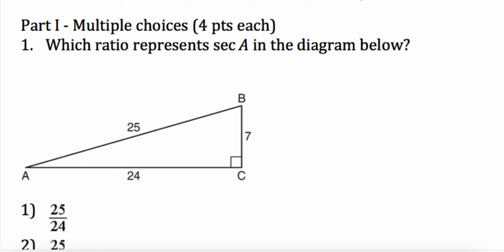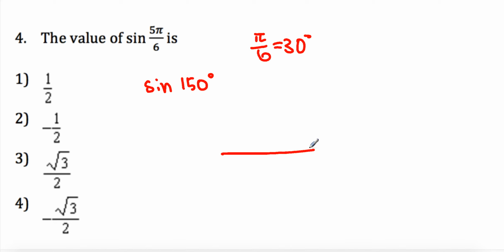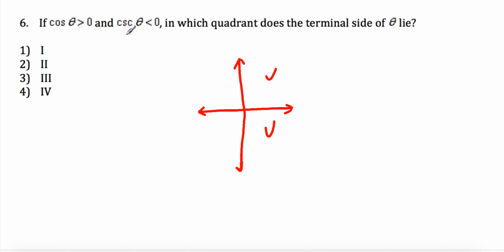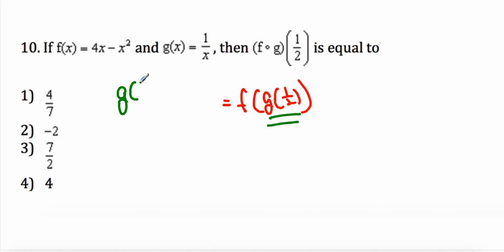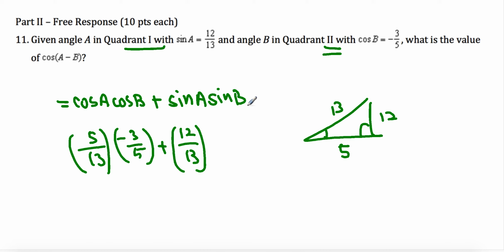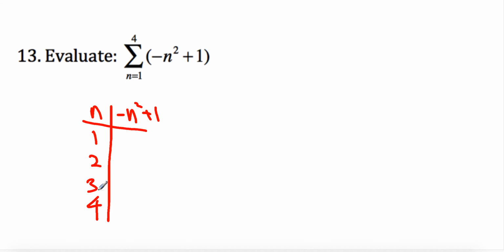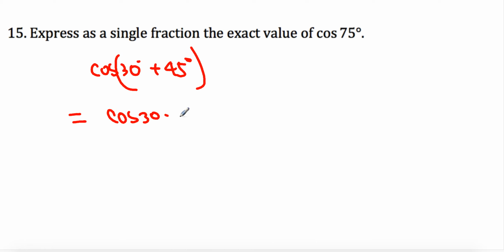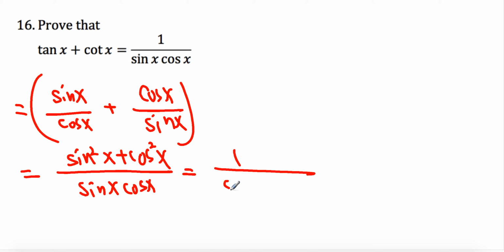Algebra 2 and Trigonometry Exam 33 solutions